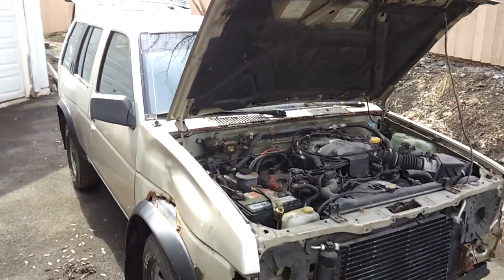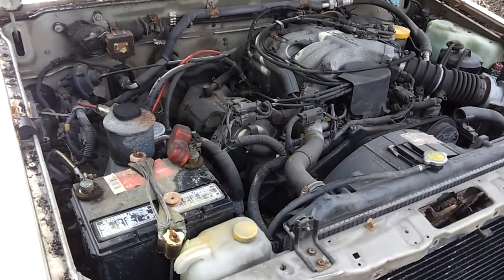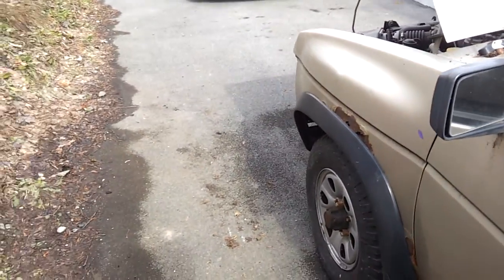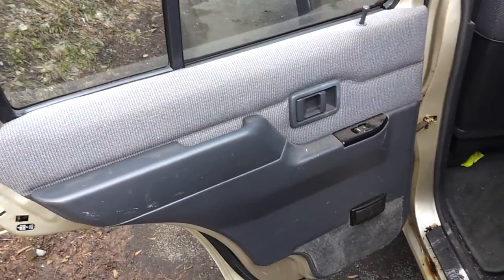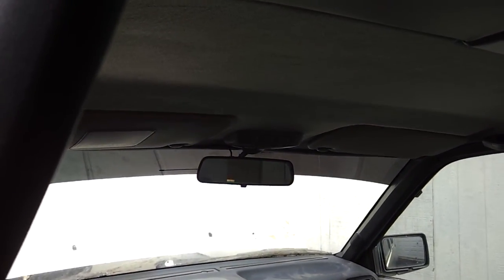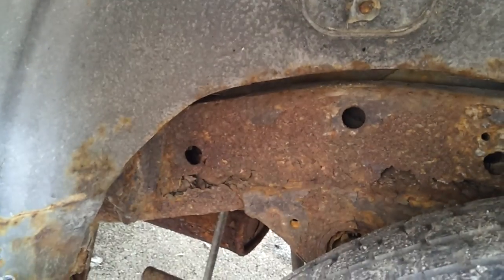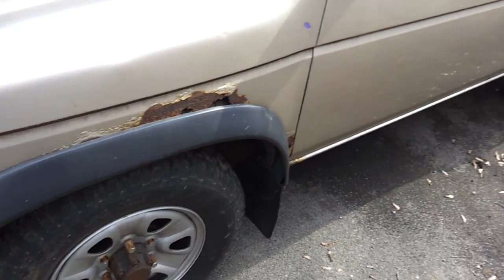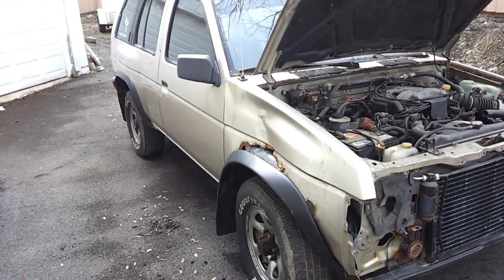A Tale of Two Sisters - Two WD21 Nissan Pathfinders - Part 1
Alvarez Metal Works